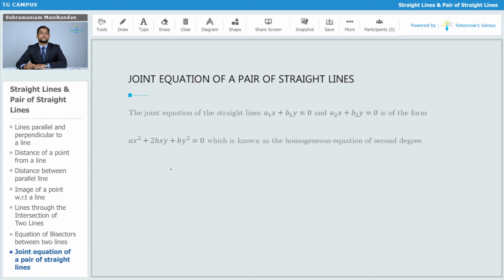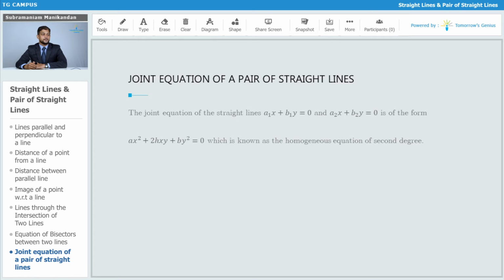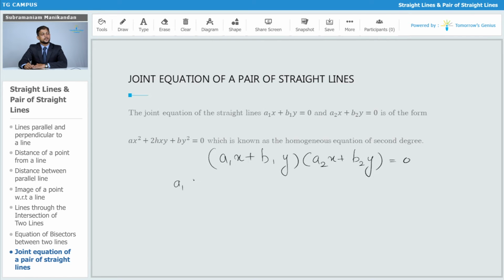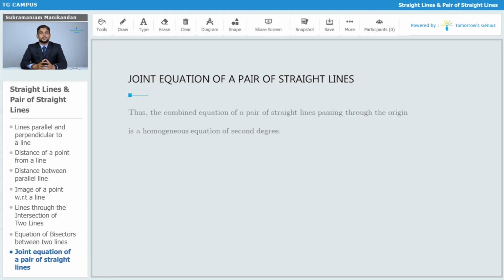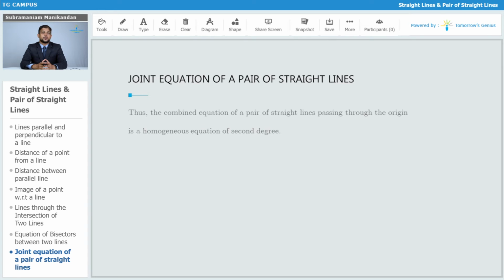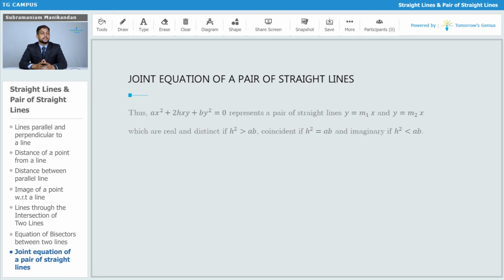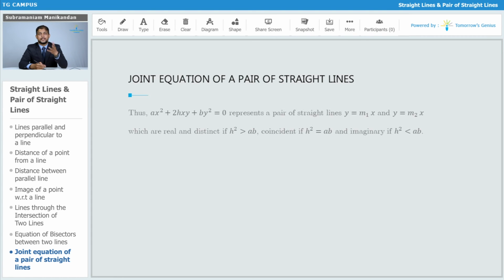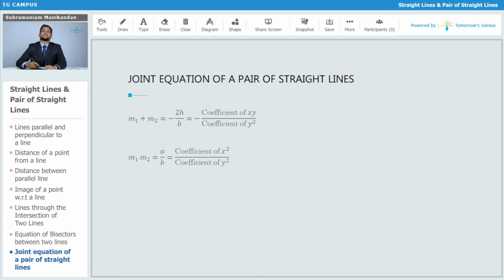Pair of Straight Lines Passing through the origin | JEE | Mathematics - TG Campus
In this video clip, we will learn the combined equation of a pair of straight lines passing through the origin is a homogeneous equation of second degree. Learn more about Straight Lines with TG Campus. Let us make learning fun & create Tomorrow's Geniuses today with the best Faculties.